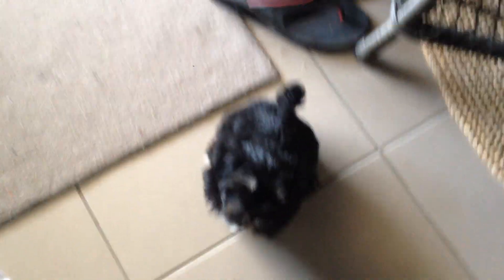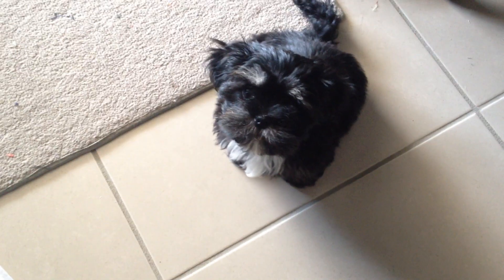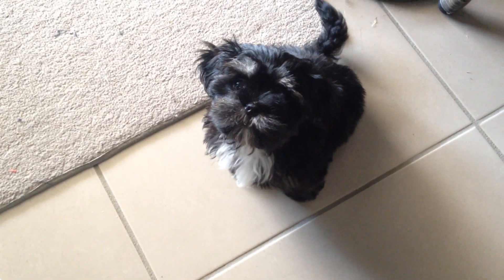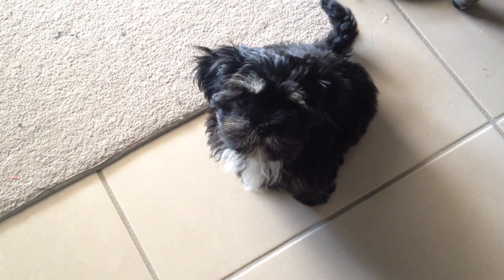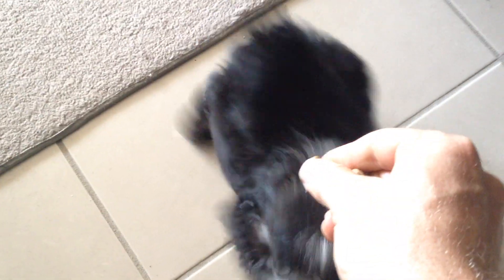Max: Inside Outside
Young Max is learning Inside and Outside.